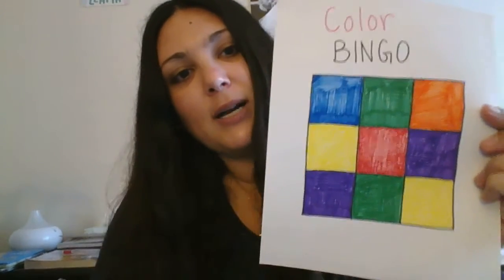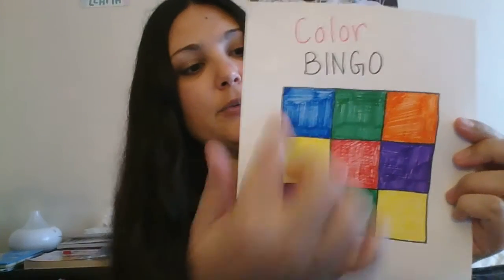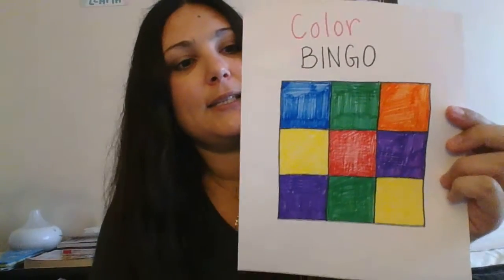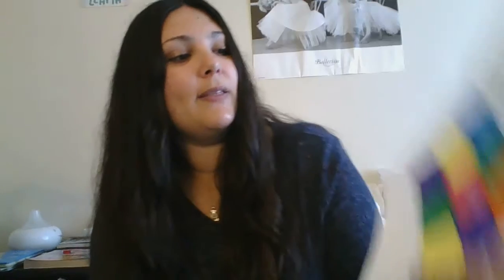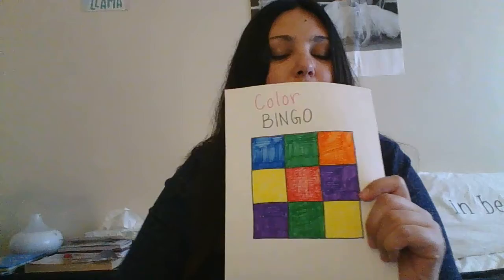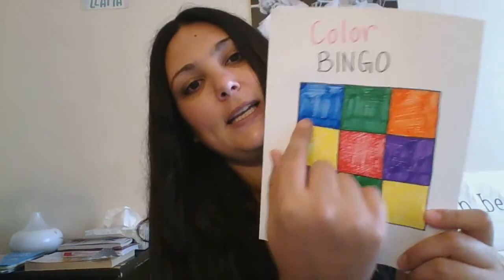Andrea Makes Colored Bingo Cards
Children LOVE playing bingo and here is an easy way to make the cards and play at home!